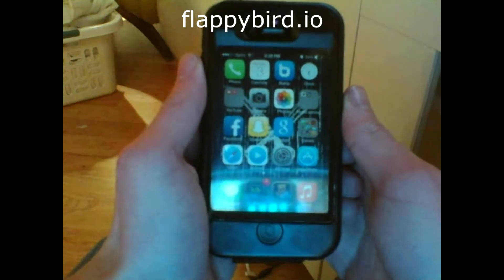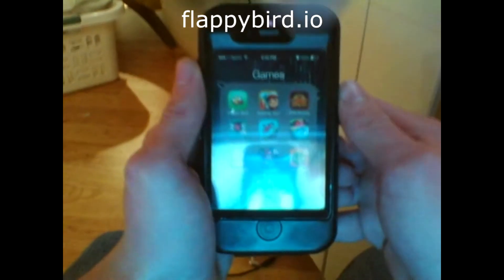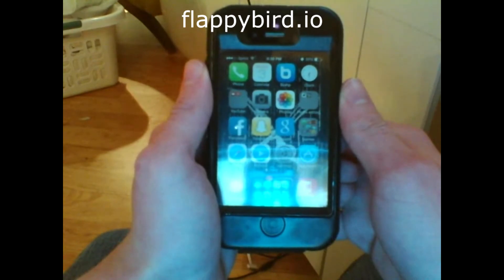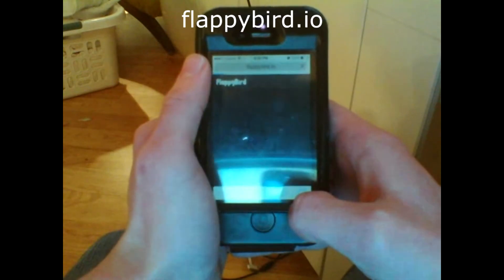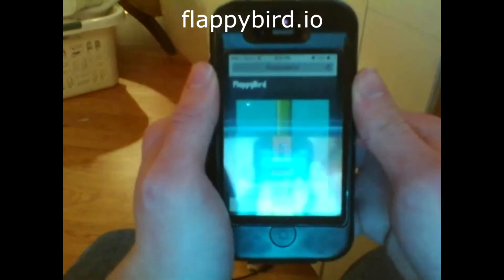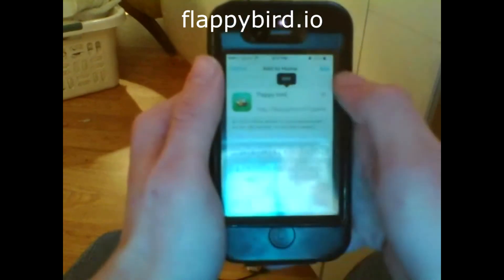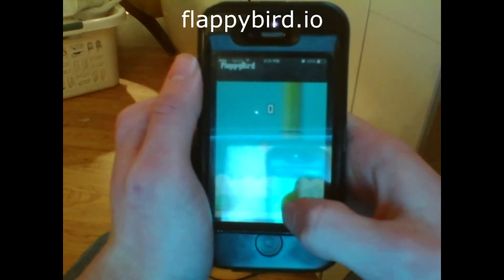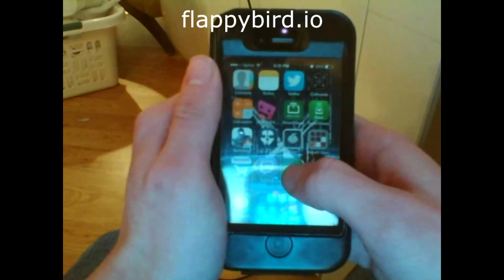How to get Flappy Bird on the iphone after app store removal.